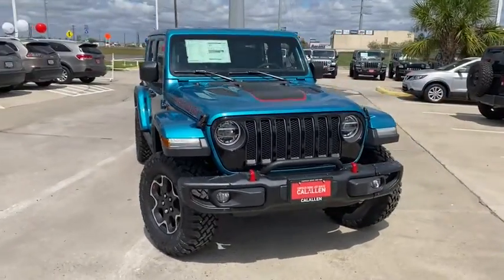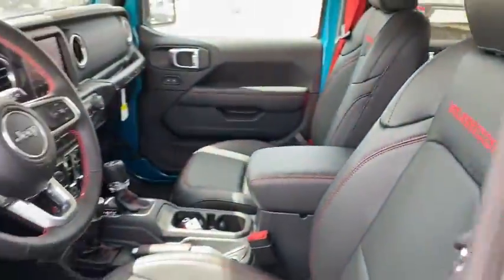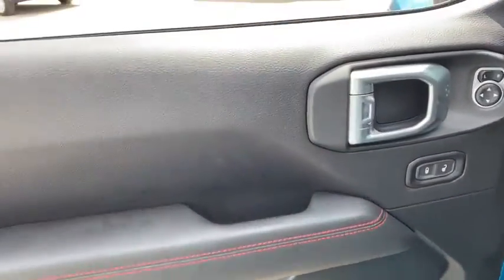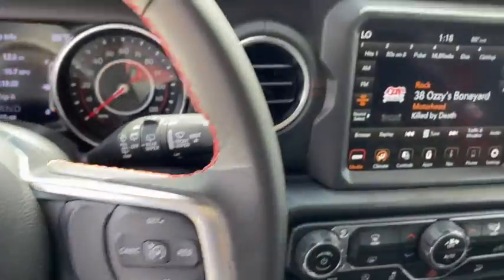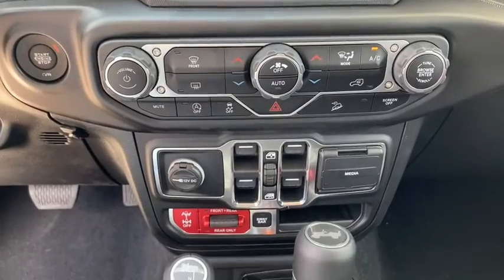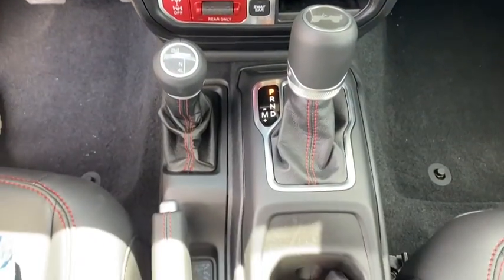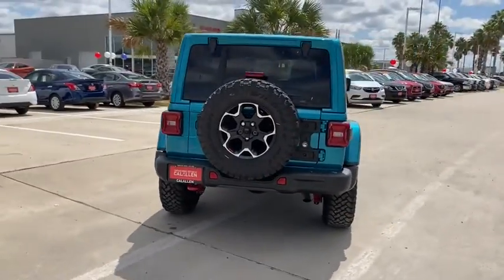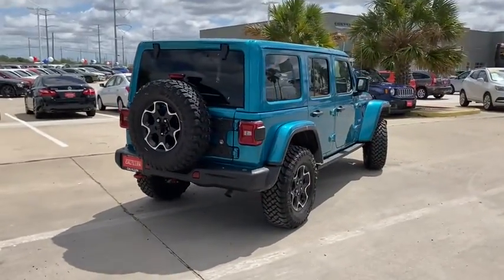2020 Jeep Wrangler_Unlimited Corpus Christi, Alice, Kingsville, Beeville, Mathis, TX LW342873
Bikini Pearl Coat New 2020 Jeep Wrangler_Unlimited available in Corpus Christi, Texas at Chryselr Dodge Jeep RAM of Calallen. Servicing the Alice, Kingsville, Beeville, Mathis, TX area.
2020 Jeep Wrangler_Unlimited Recon 4x4 - Stock#: LW342873 - VIN#: 1C4HJXFN6LW342873

3688 IH 69 Access Rd

: Nav System 4x4 Back-Up Camera Dual Zone A/C iPod/MP3 Input Turbo Charged Engine TRANSMISSION: 8-SPEED AUTOMATIC (850R. ENGINE: 2.0L I4 DOHC DI TURBO ETORQUE. Aluminum Wheels. FUEL EFFICIENT 22 MPG Hwy/21 MPG City! WHY BUY FROM US: Chrysler Dodge Jeep Ram of Calallen Where ENERGY EXCITEMENT AND ENTHUSIASM is our LIFESTYLE. So take the drive and see why we are the fastest growing store on the Coastal Bend OPTION PACKAGES: QUICK ORDER PACKAGE 28Y RECON Engine: 2.0L I4 DOHC DI Turbo eTorque Transmission: 8-Speed Automatic (850RE) MOPAR Bumper Hoop Recon Package Steel Front Bumper Steel Rear Bumper Falken Brand Tires Black/Body Color Grille Red Seat Belts Wrapped I/P Bezels w/Red Stitch Daytime Running Lamps LED Accents Front LED Fog Lamps LED Reflector Headlamps LED Taillamps Heavy Duty Rock Slider w/Step Assist Recon Decals Recon Badge BODY COLOR 3-PIECE HARD TOP TRANSMISSION: 8-SPEED AUTOMATIC (850RE) TIP Start Hill Descent Control (STD) 8.4 RADIO & PREMIUM AUDIO GROUP SiriusXM Traffic Plus Alpine Premium Audio System HD Radio Radio: Uconnect 4C Nav w/8.4 Display For Details Visit DriveUconnect.com Rear View Auto Dim Mirror 1-Year SiriusXM Guardian Trial 5-Year SiriusXM Travel Link Service GPS Navigation 5-Year SiriusXM Traffic Service SiriusXM Travel Link 4G LTE Wi-Fi Hot Spot Emergency/Assistance Call 8.4 Touchscreen Display REMOTE PROXIMITY KEYLESS ENTRY REMOTE START SYSTEM ENGINE: 2.0L I4 DOHC DI TURBO ETORQUE 600 Amp Maintenance Free Battery 48V Belt Starter Generator Delete Alternator (STD). Fuel economy calculations based on original manufacturer data for trim engine configuration.